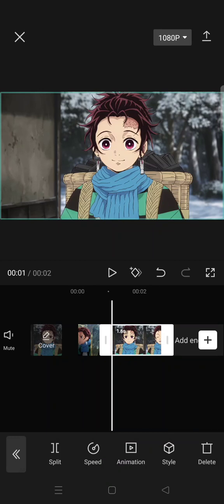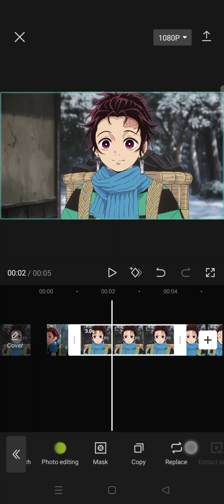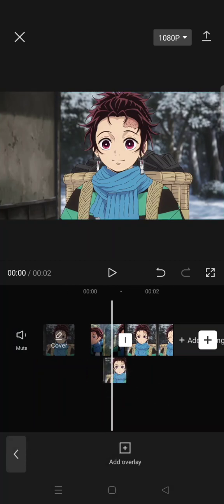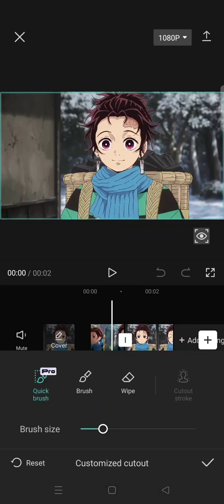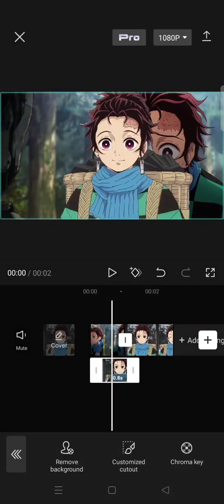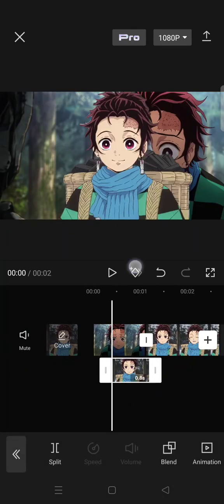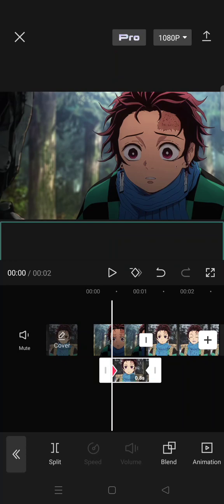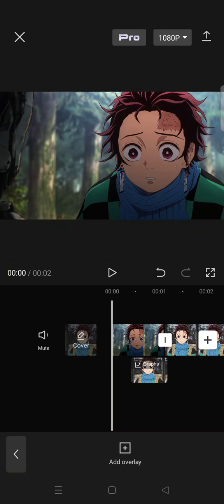How to Easily Create Pop-up Cutout Transitions in Your Videos on CapCut? | CapCut Transition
Try creating this pop-up cutout transitions for your next edits in CapCut